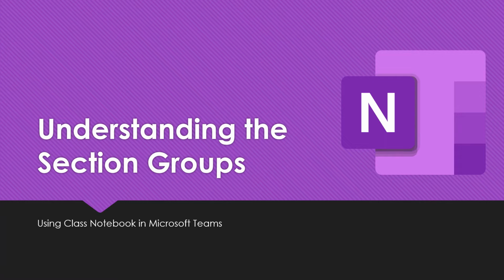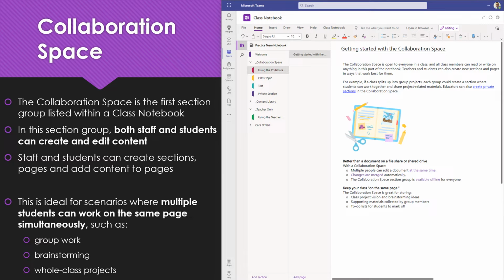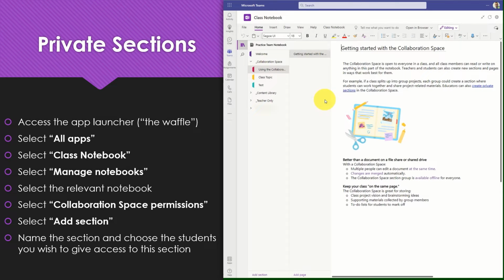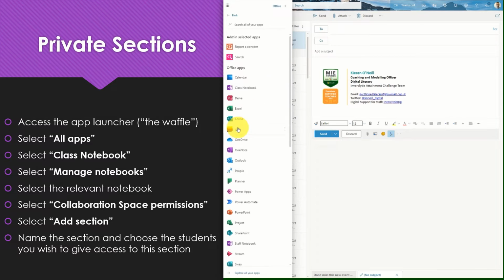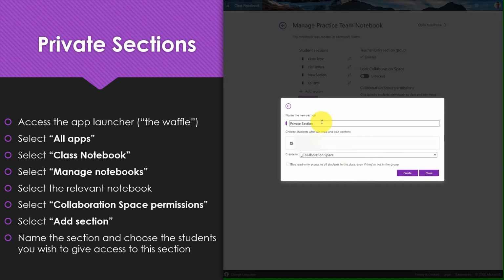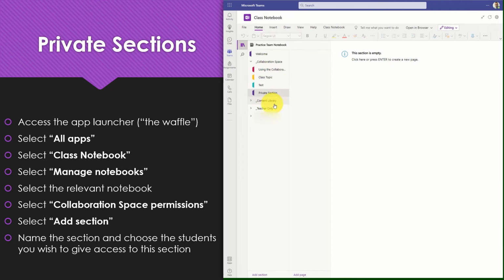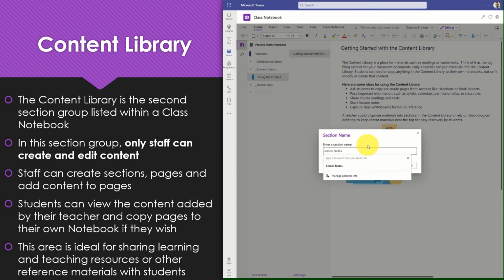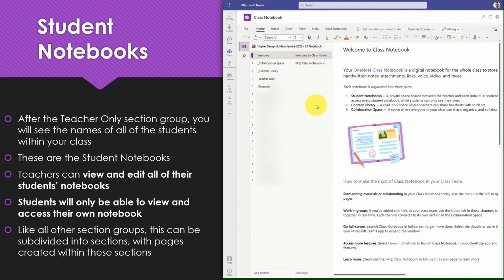Understanding the Section Groups in Class Notebook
Watch this video to learn about the differences between the Collaboration Space, Content Library, Teacher Only and Student Notebook section groups within a Class Notebook,. This includes how to create private sections within the Collaboration Space.